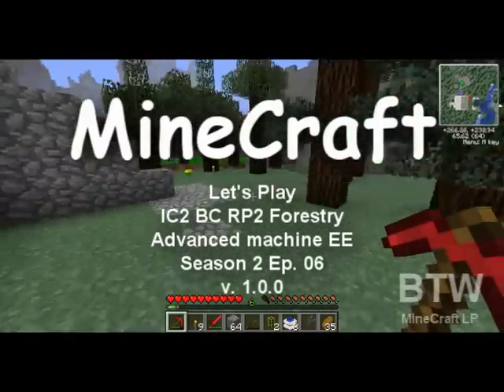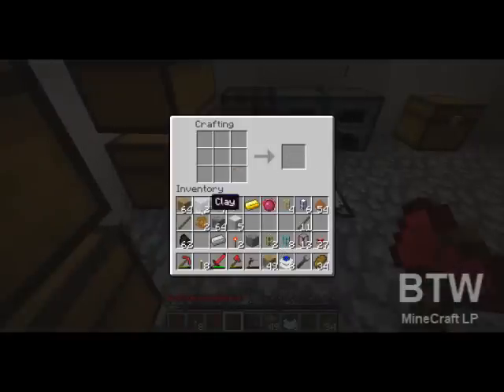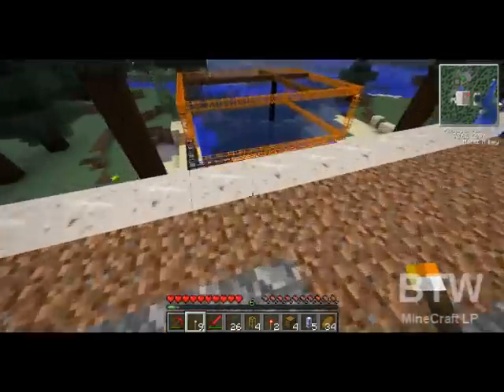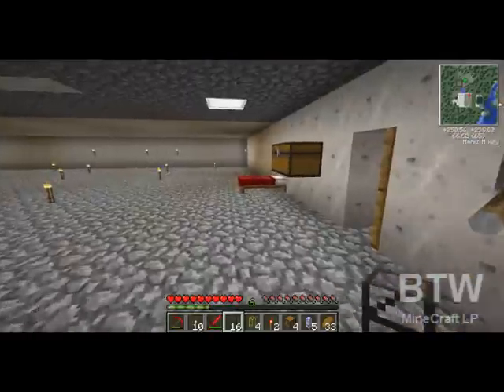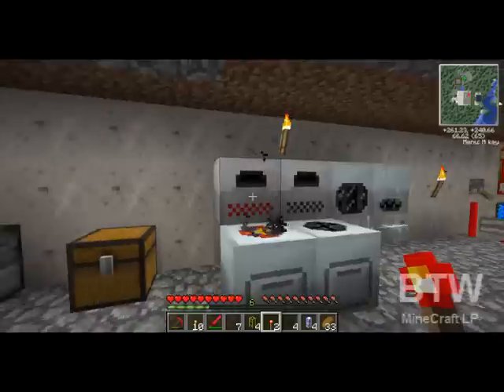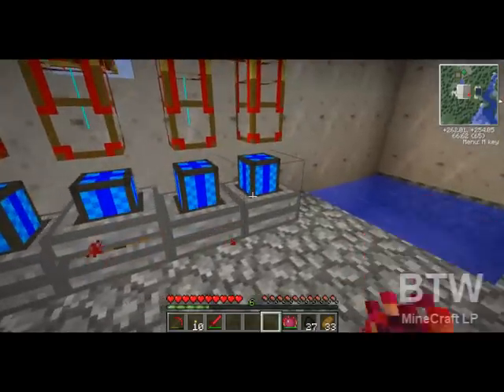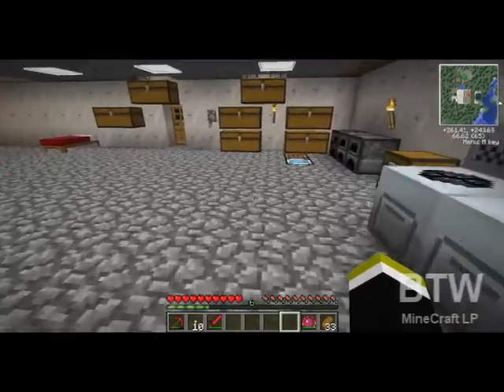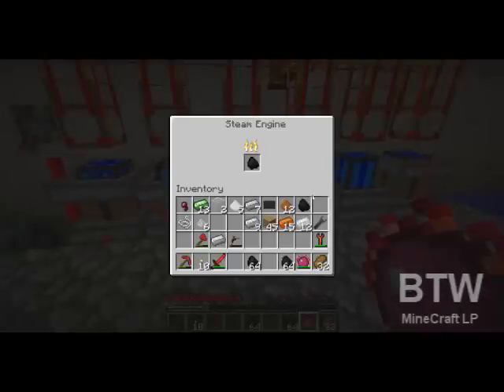Minecraft Let's Play - IC2 BC RP2 Forestry - [s02e06] - small sorting system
Season 2 of my Let's Play series

this time around im using the forestry mod and red power 2